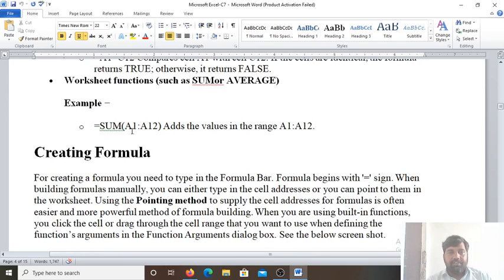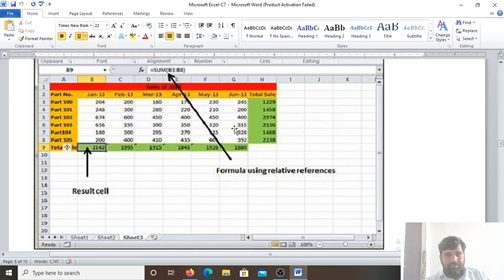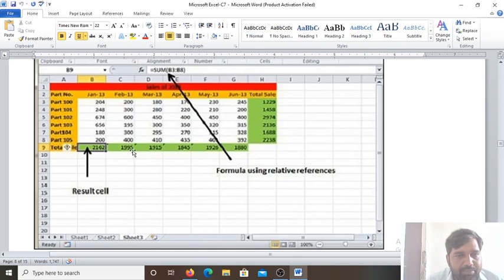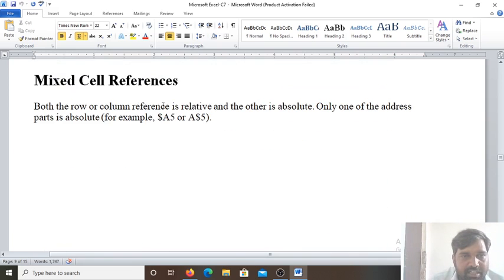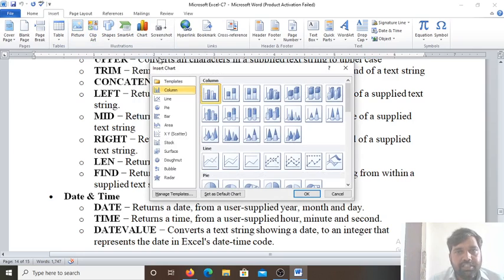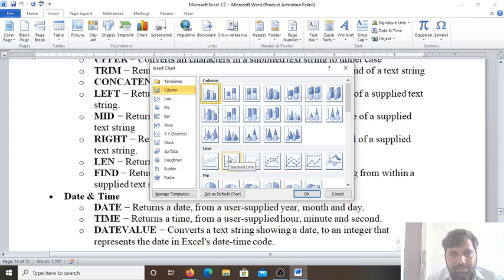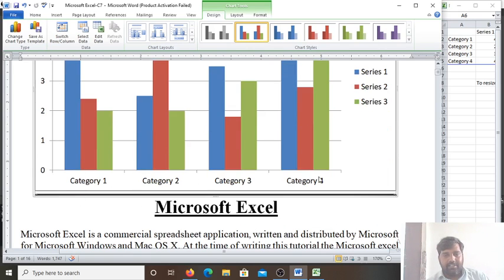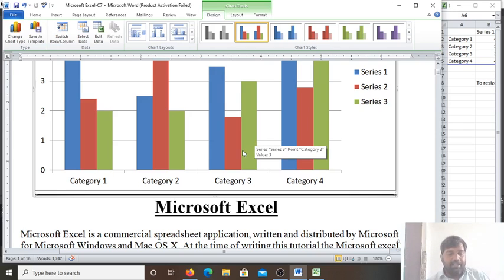Lesson 3 Part 1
This video is for Charts in Excel.